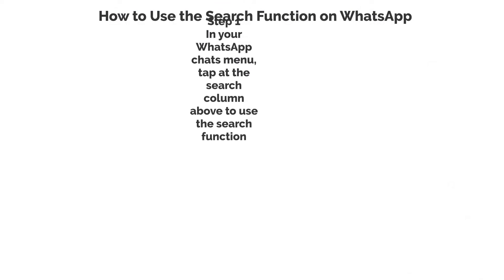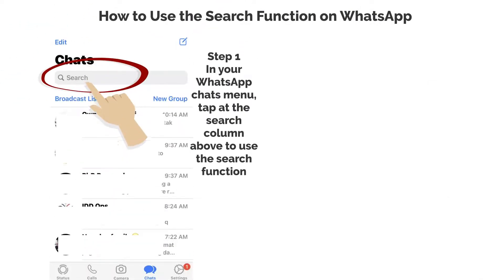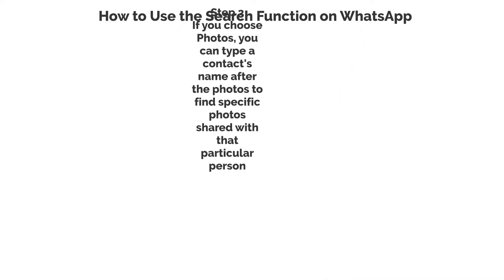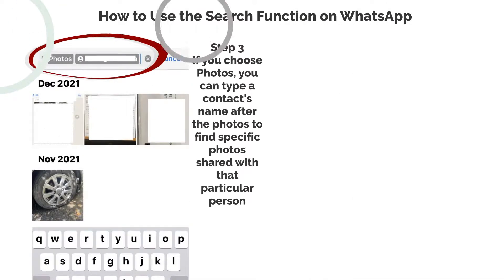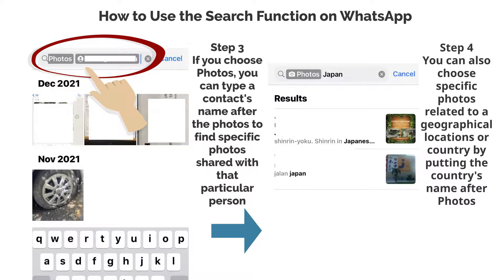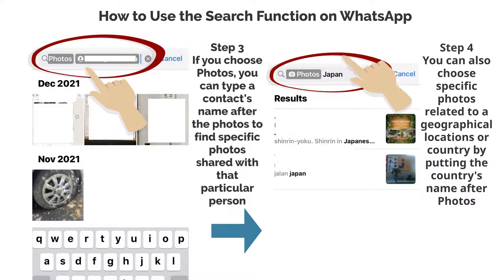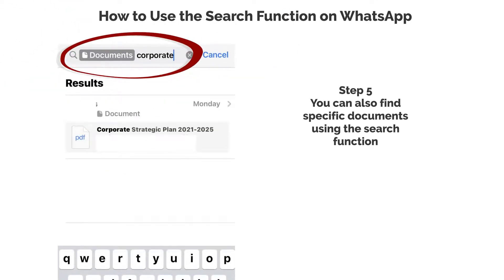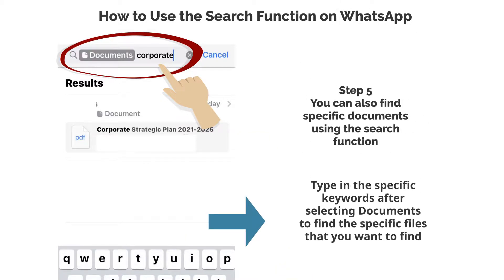How to Use the Search Function on WhatsApp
WhatsApp has grown popular as not just an instant messaging platform but also as a way for people to share files such as photos and documents with people on the platform. There will be a lot of photos and documents will be shared with you if you have been using WhatsApp for a while. However, the photos and files shared in WhatsApp has not been organized manner and reside in the chat group or chat channel with your contacts. Therefore, to find specific files or photos, you need to use the search function on WhatsApp. Here we are going to show you simple steps on how to use the search function on WhatsApp.